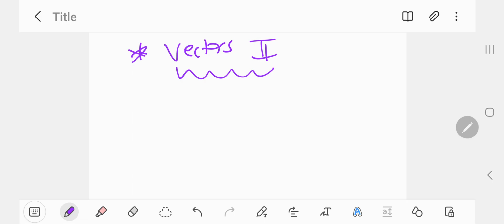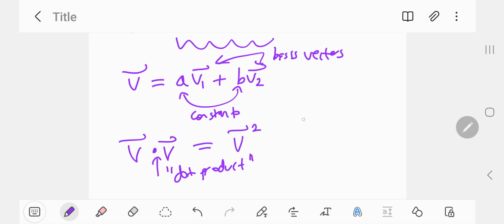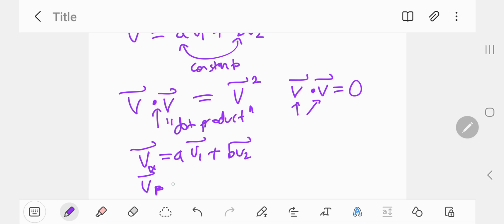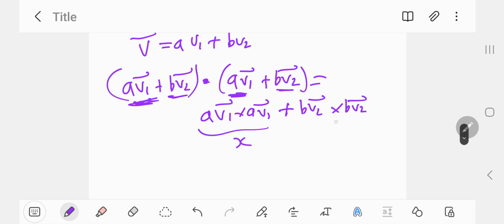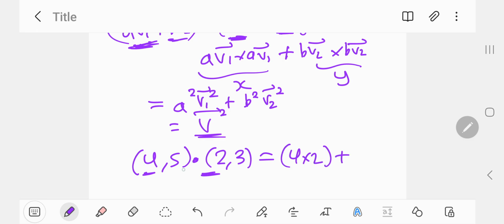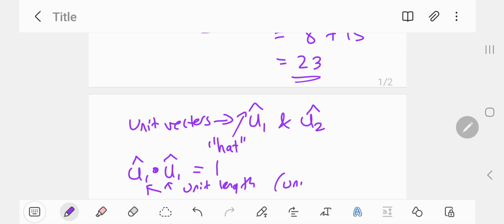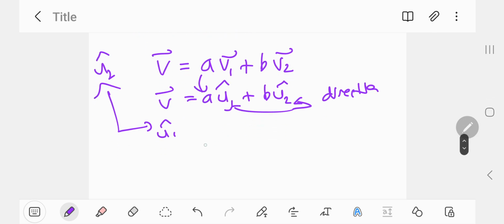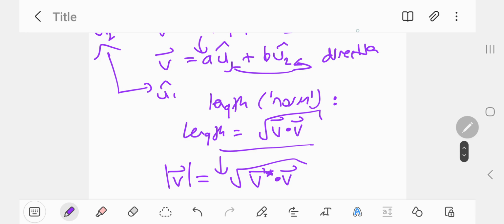Quantum Mechanics - A mini-lecture series (Lesson 50: Vectors part 2)